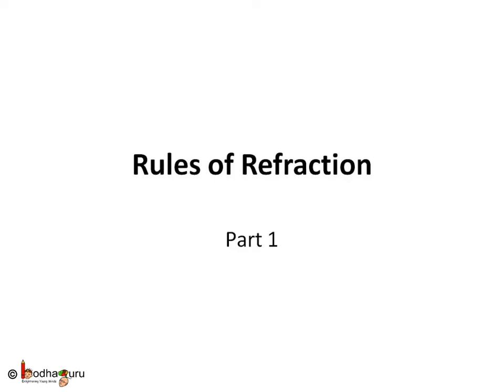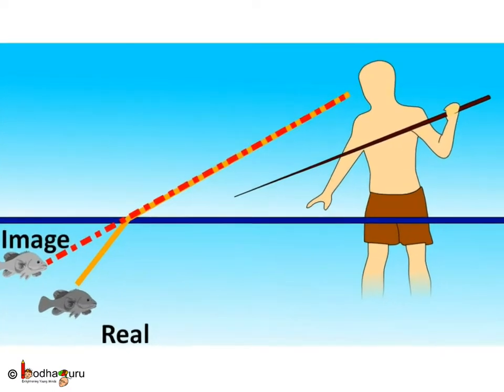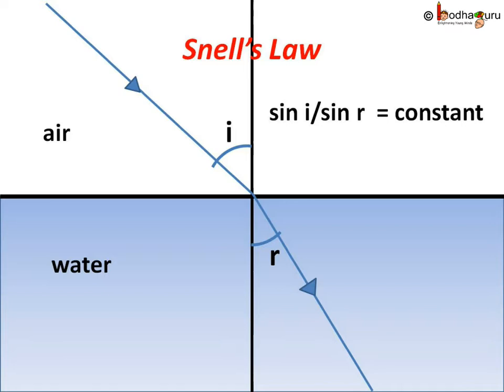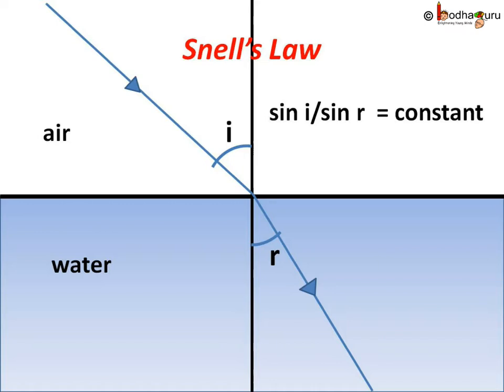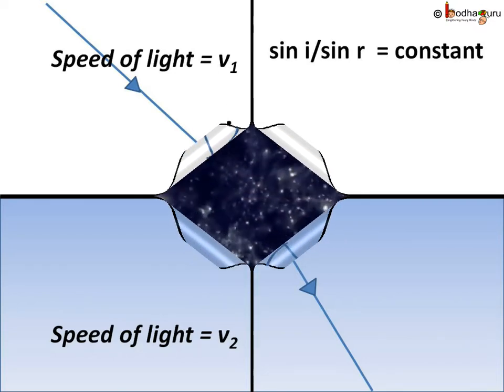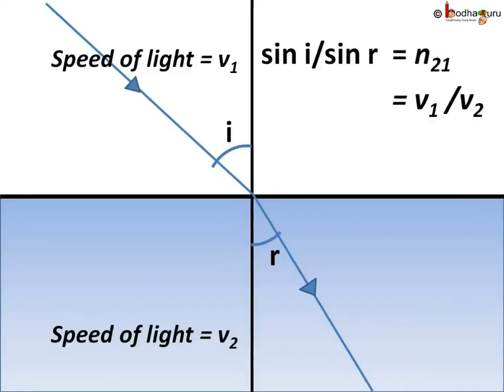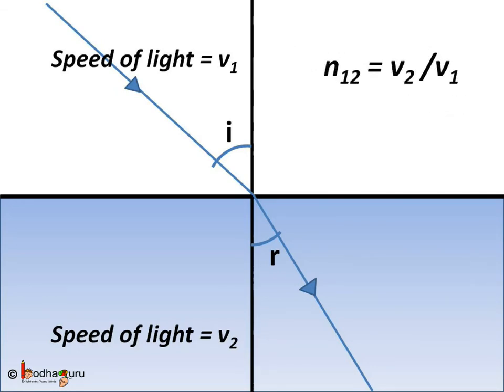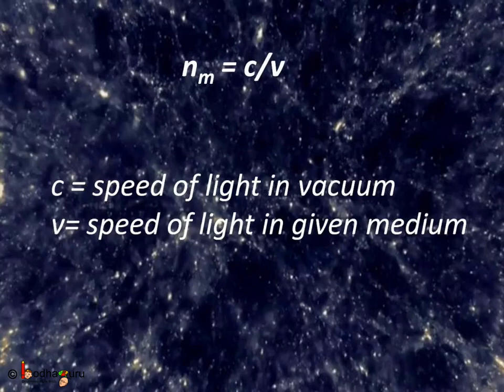Physics - Laws of refraction - Refraction - Part 3 - English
This video is part of Refraction series  - for students studying in class 9 and 10 in CBSE/NCERT and other state boards. This video explains the laws of refraction.

Team BodhaGuru